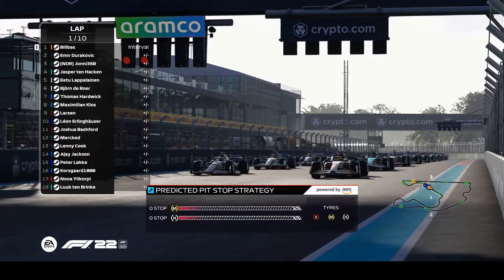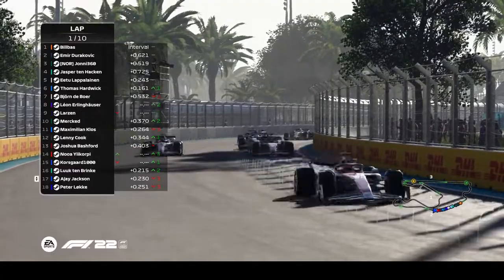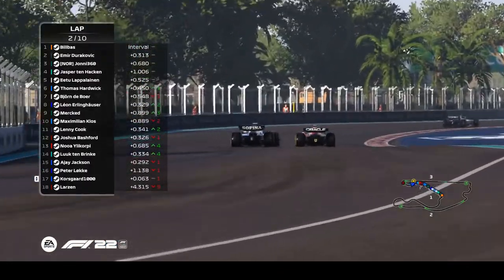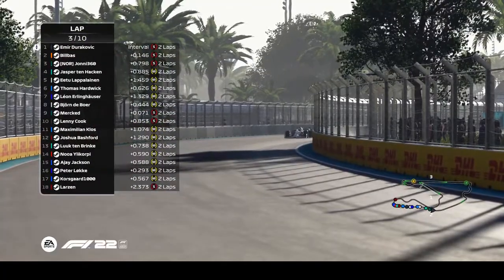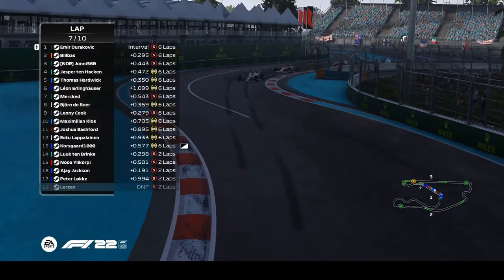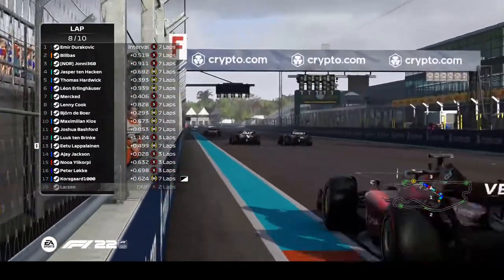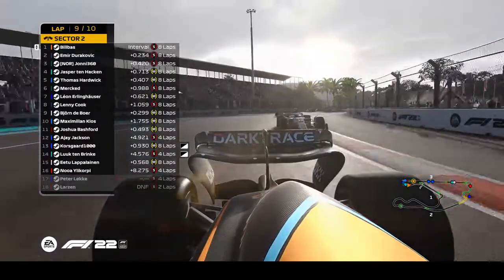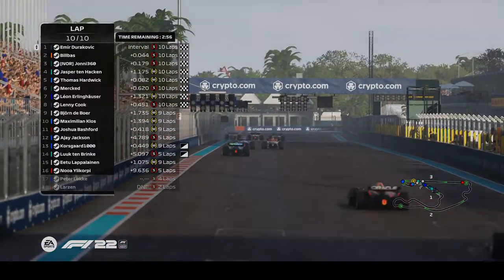SwiftX Series 1 | Round 13 | Miami Grand Prix - Sprint Highlights